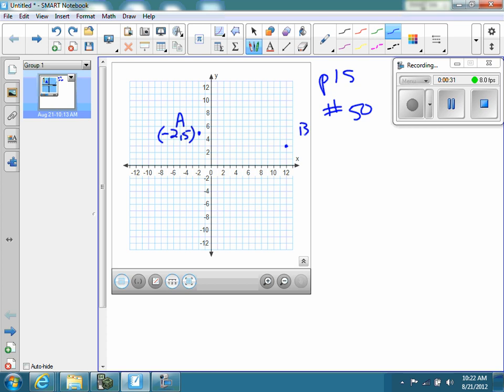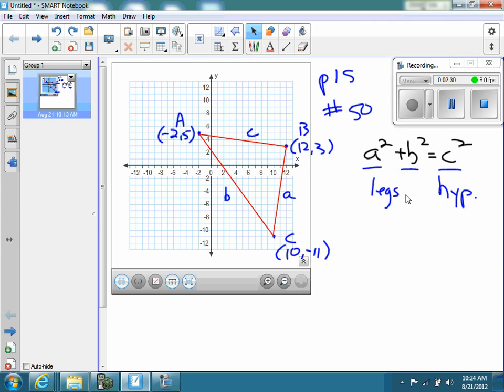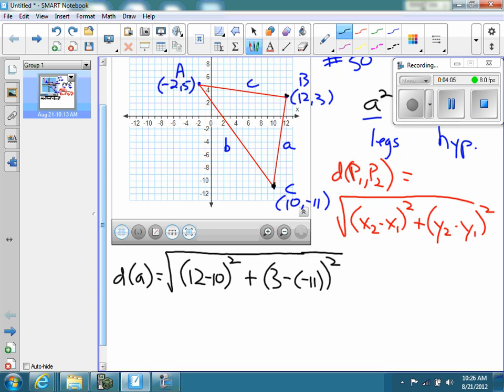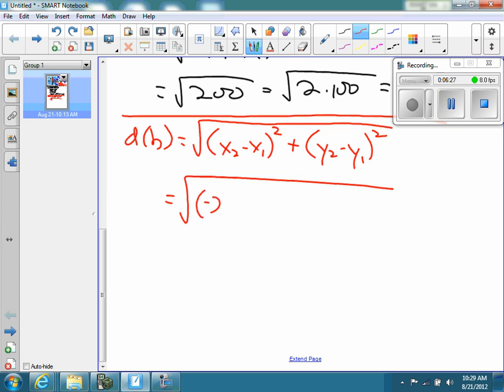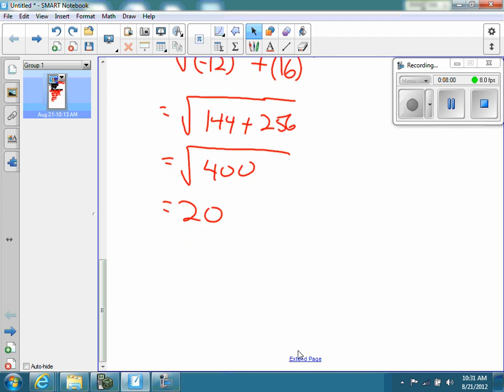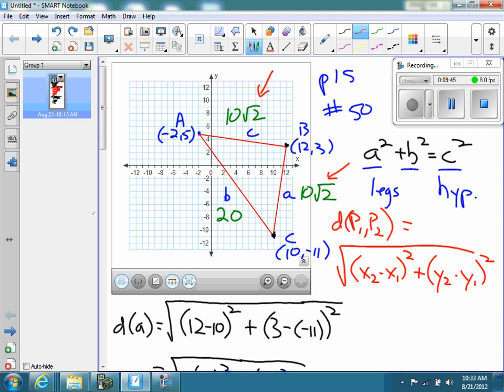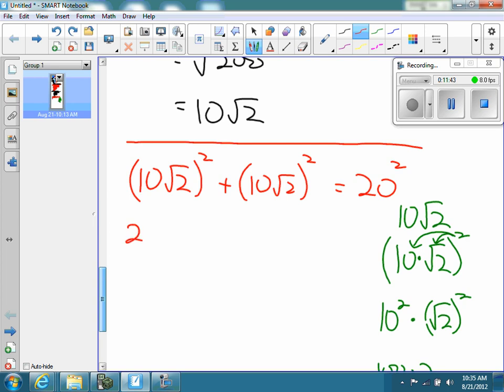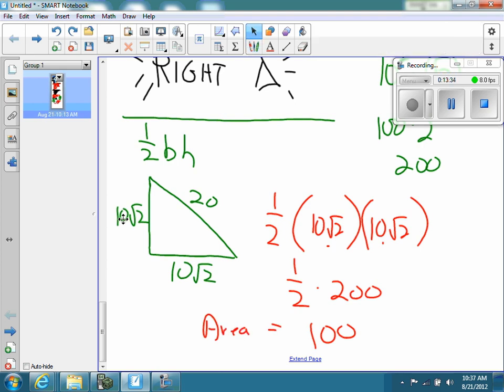Precalc 1 1 #50 distance formula, Pythagorean Theorem, algebra and geometry